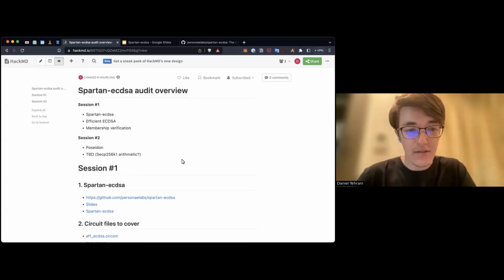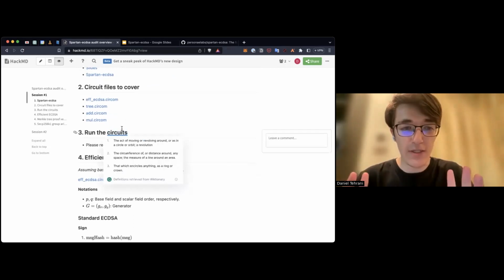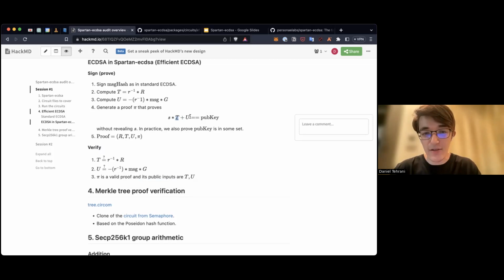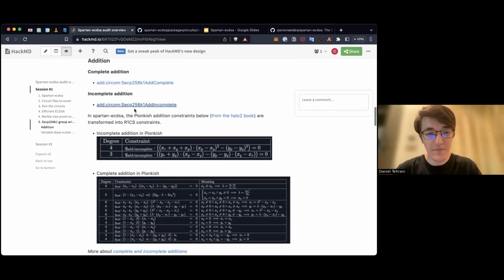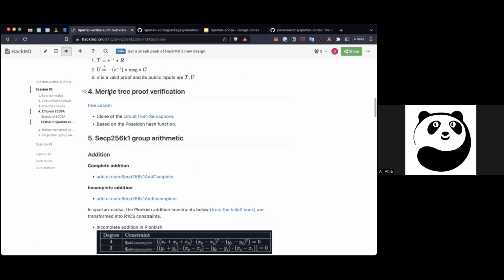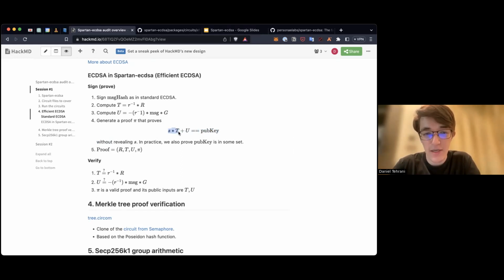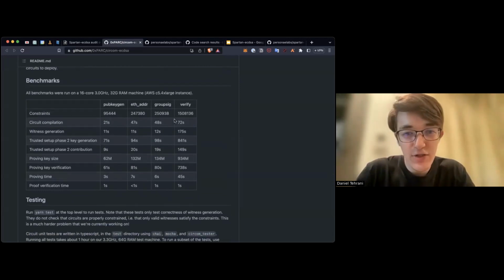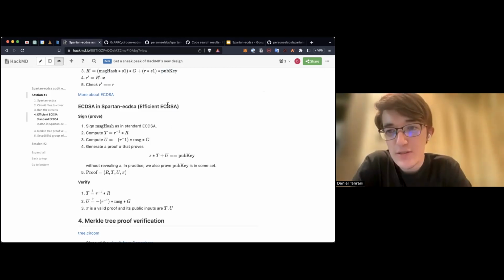M3S1: Spartan-ECDSA codebase overview Part 1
Module 3 Session 1:
Part 1 Overview of the 2nd auditing sprint covering Spartan-ECDSA codebase with Dan Tehrani from Personae Labs.